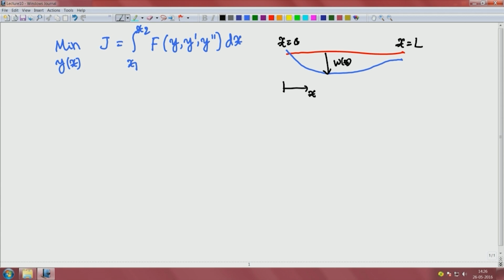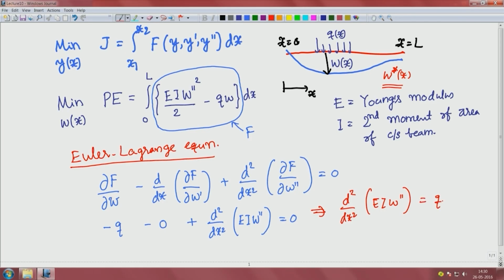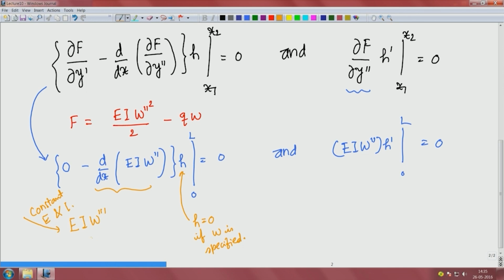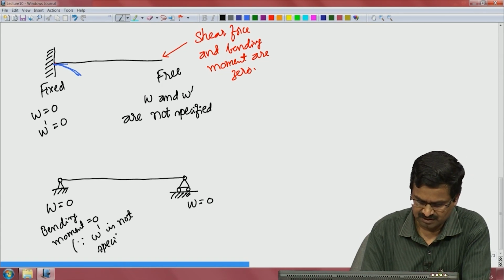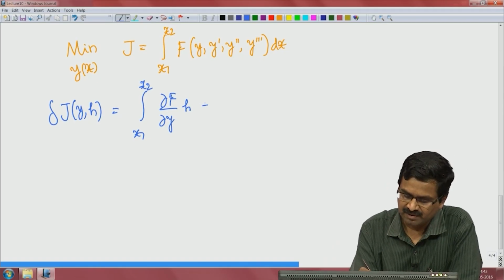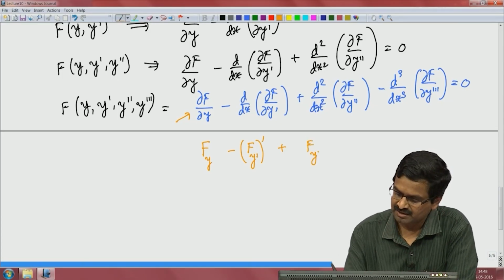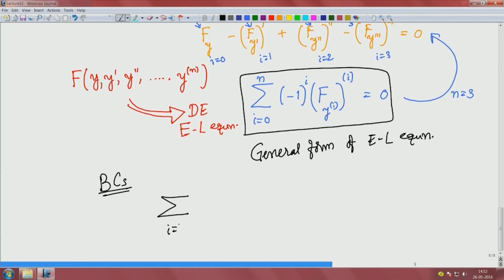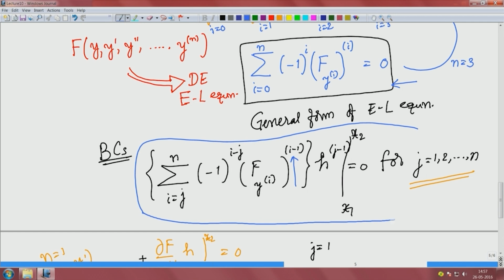Lec19: Extension of Euler-Lagrange equations to multiple derivatives